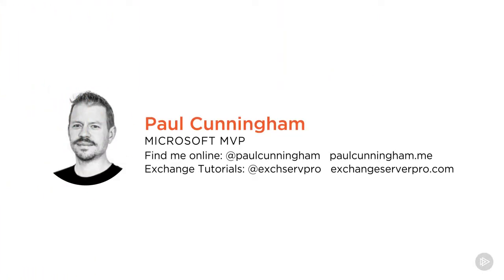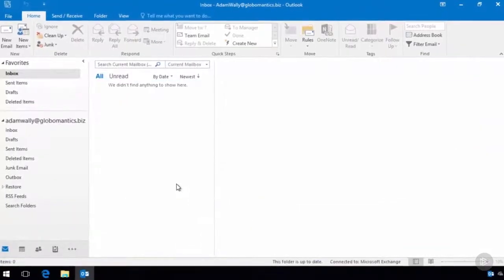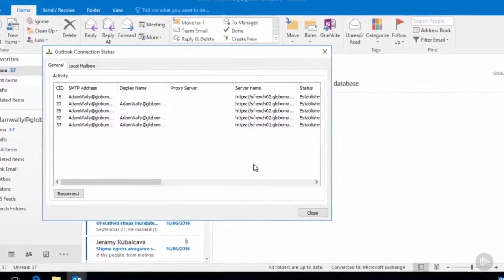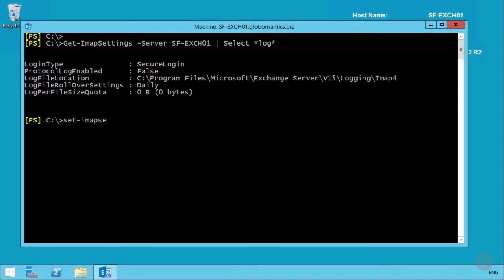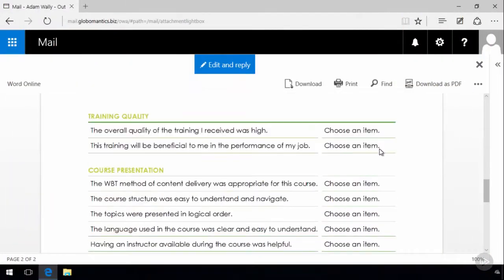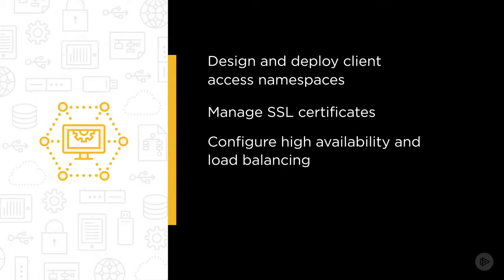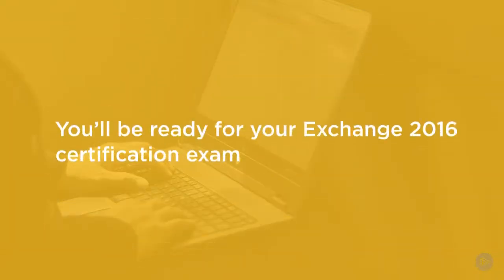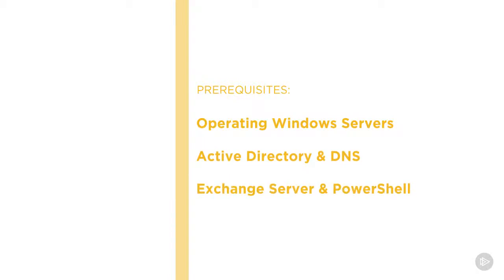Designing and deploying exchange 2016 Client Access Overview clip1